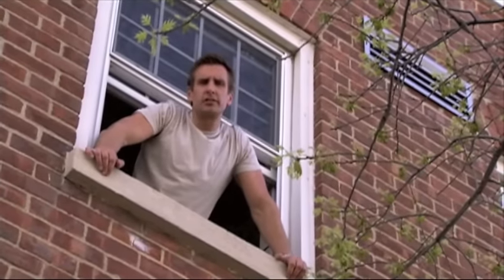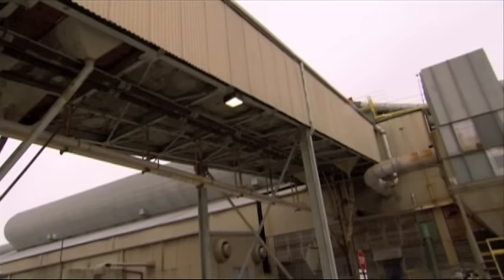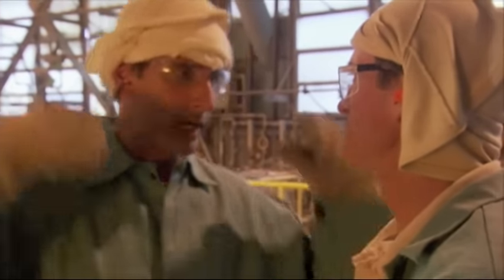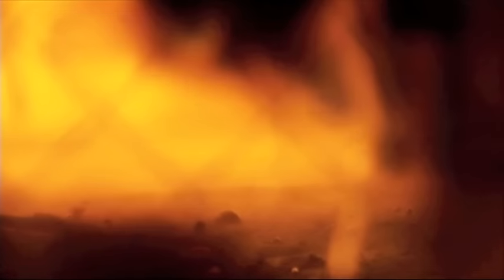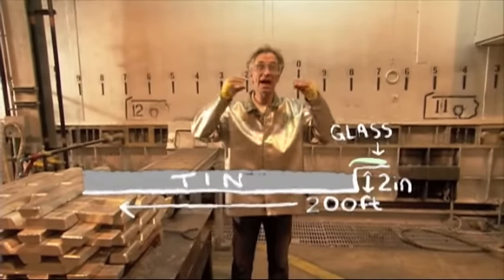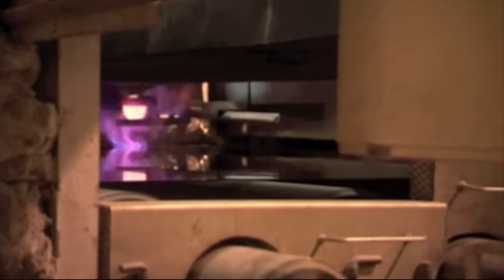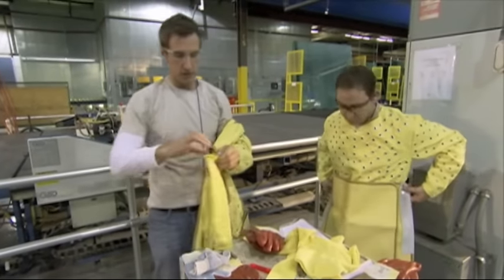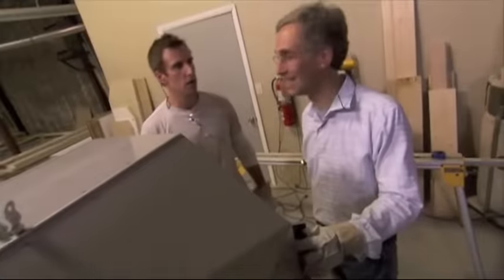How Glass is Made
How Glass in Made. As seen on Discovery Channel's "Some Assembly Required."